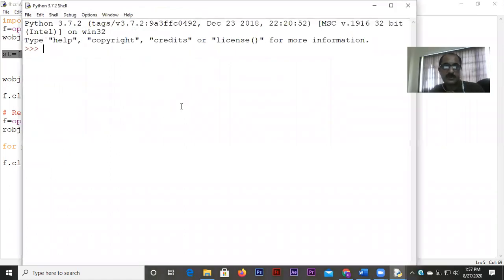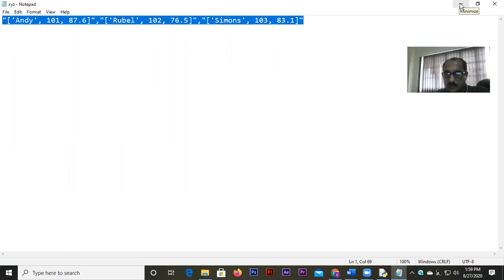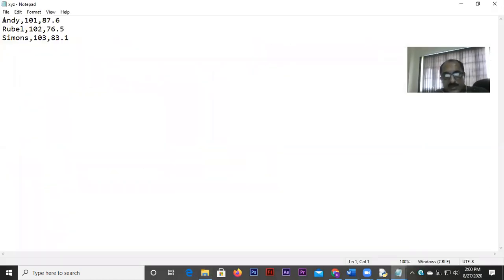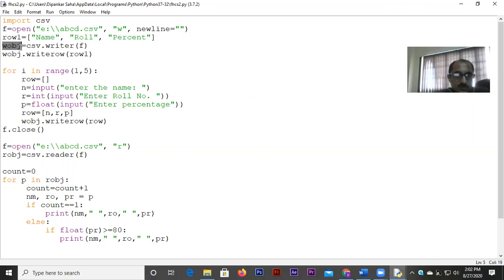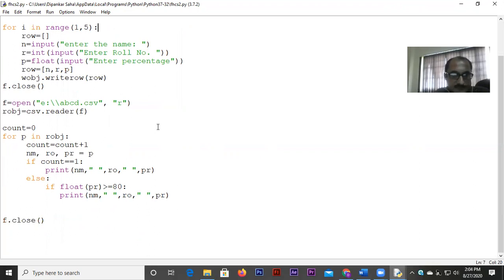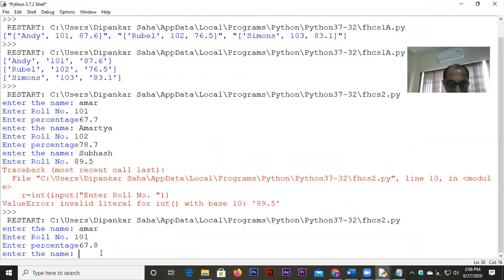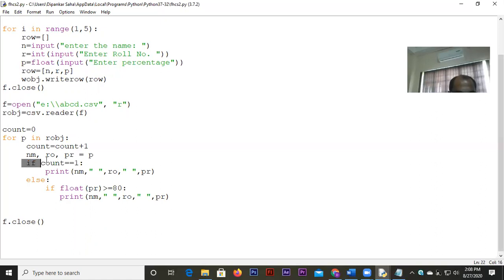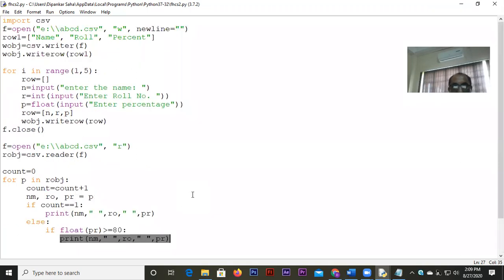Vid RevFH CSV16